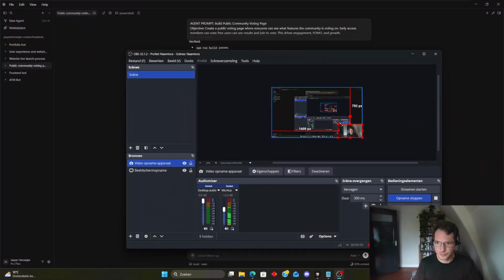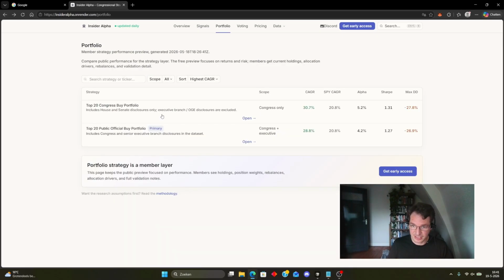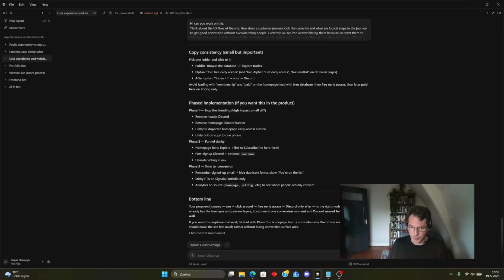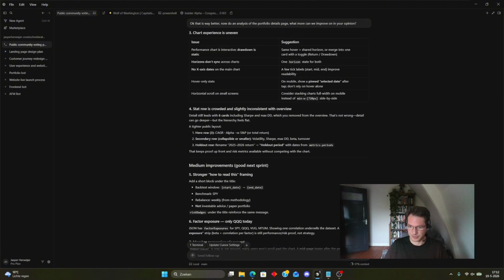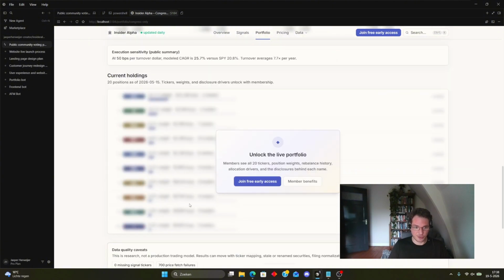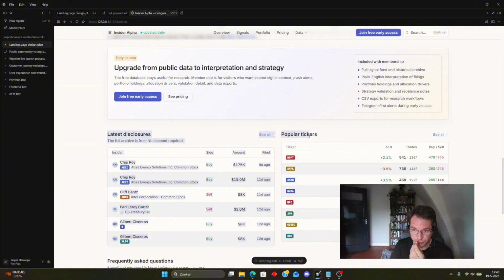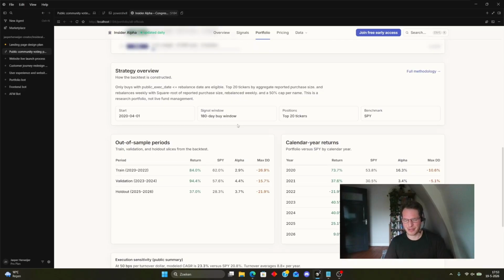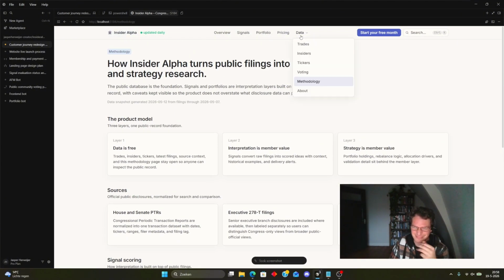Building With Cursor: My Most Productive Session Yet | #4 Build In Public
In video #4 of my Build in Public series, I’m taking the look and feel of my website to the next level. Instead of coding everything from scratch, I used Cursor AI to completely transform my landing page, improve the design, and fix key UI elements.
This was hands down my most productive building session yet. Watch over my shoulder as I use AI to speed up my development workflow and make the site look professional.

👉 What I cover in this video:
- Redesigning the landing page for better conversions
- Improving the overall look and feel of the site
- How I use Cursor AI to write and tweak code faster